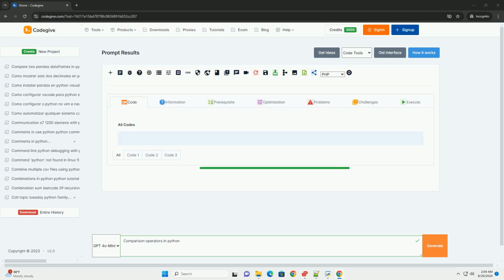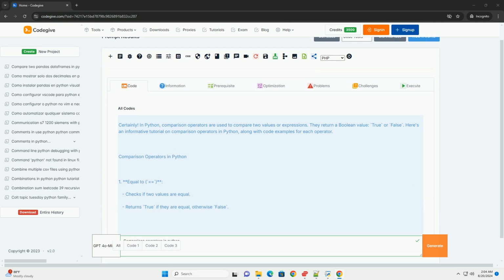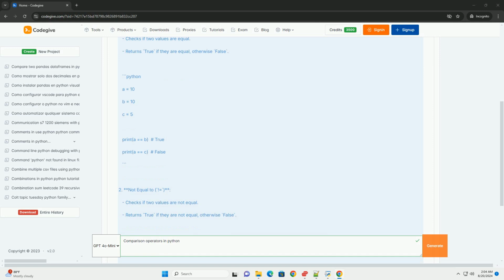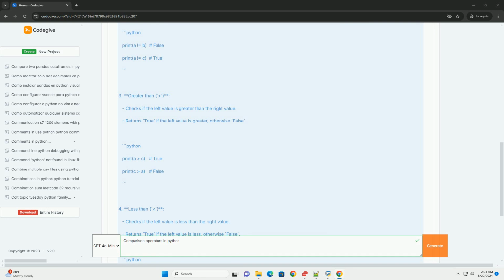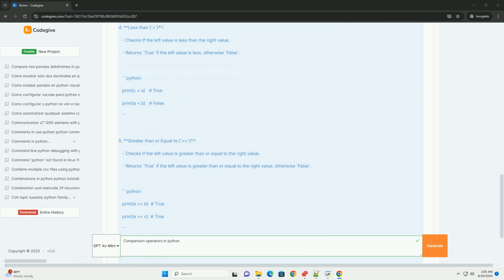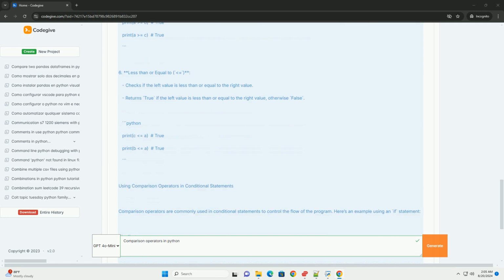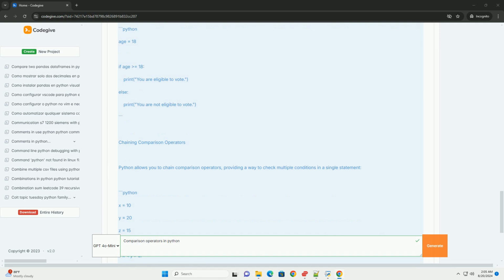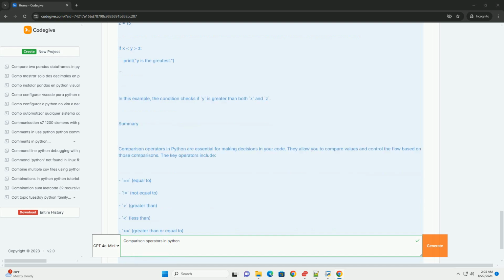Comparison operators in python